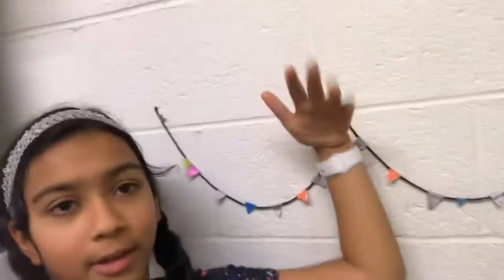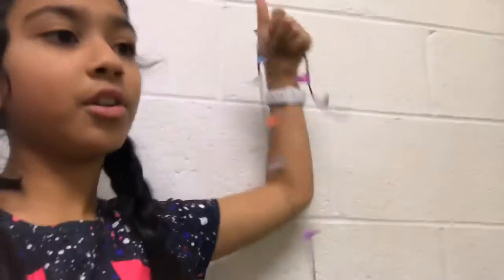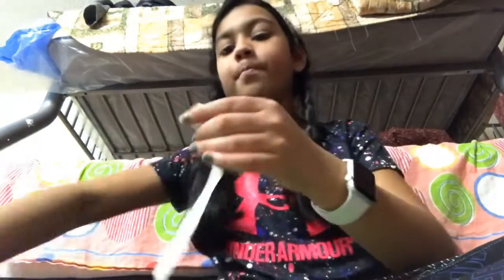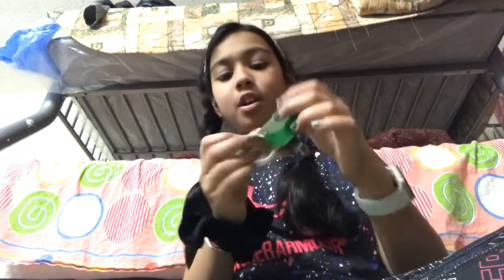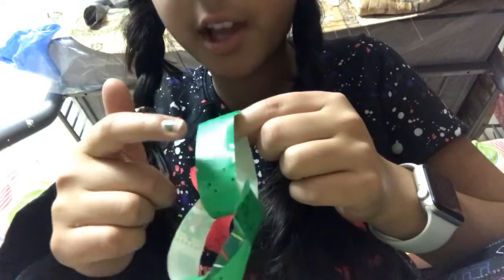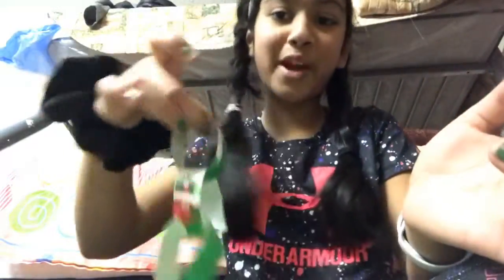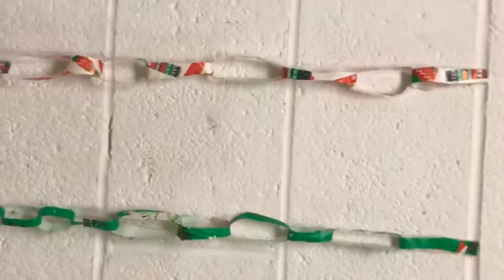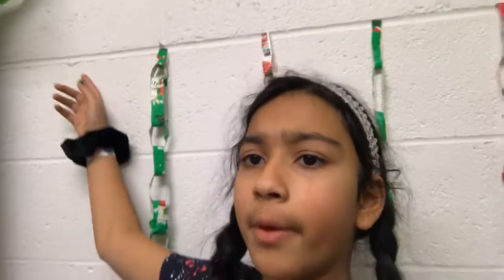Reusing Christmas 🎄 wrapping paper for a new background